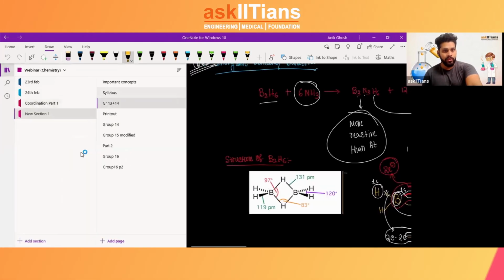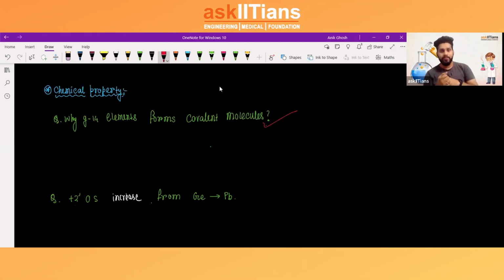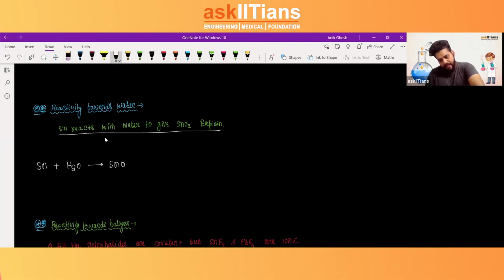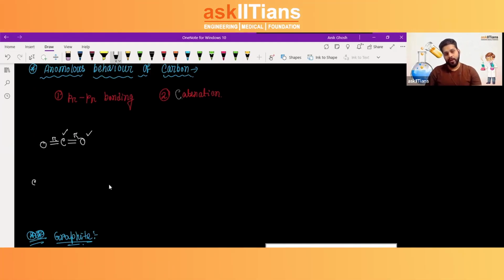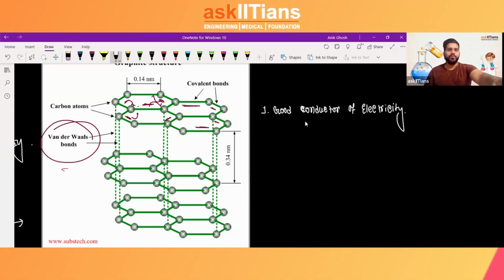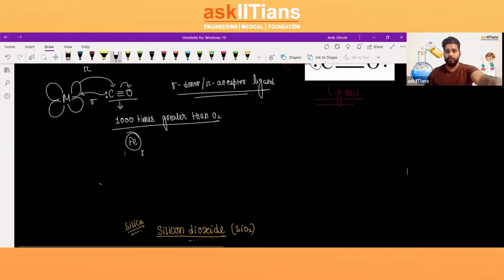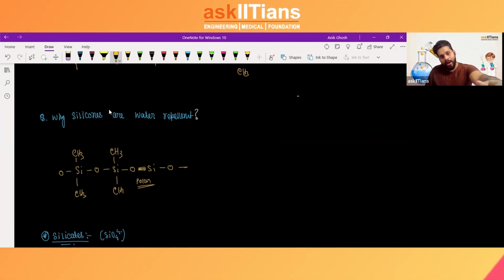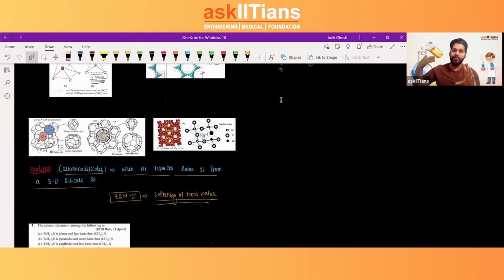Group 14 Elements - P Block | Inorganic Chemistry for Grade 11 | JEE Advanced Prep#askiitians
Dive deeper into the fascinating world of Group 14 elements in this second part of our P-block series! Tailored for Grade 11 students and JEE Advanced aspirants, this video covers advanced concepts, reactions, and exceptions to help you excel in your exams.

📚 Topics Covered:

Advanced properties of Group 13 elements
Complex reactions and applications
Exceptions and tricky questions

📌 askIITians OTHER CHANNELS :

🌐 askIITians Class 6-8:    / @askiitiansclass6-866
🌐 askIITians Class 9 & 10:    / @askiitiansclass9107
🌐 askNEET:    / @emedicalprep3000
🌐 askIITians JEE:    / @askiitiansjee7010